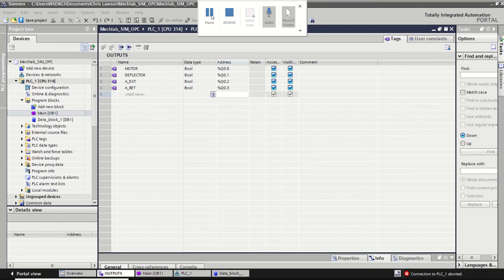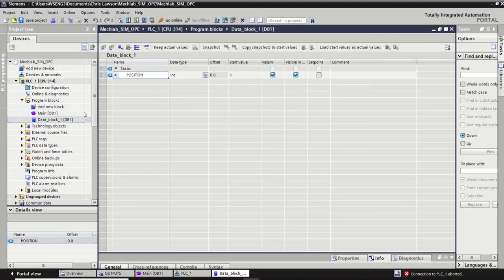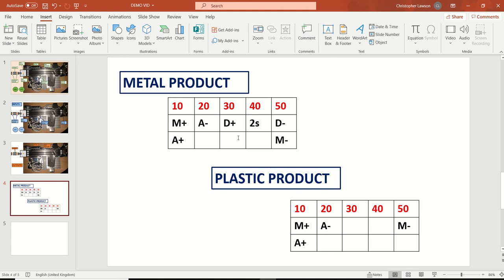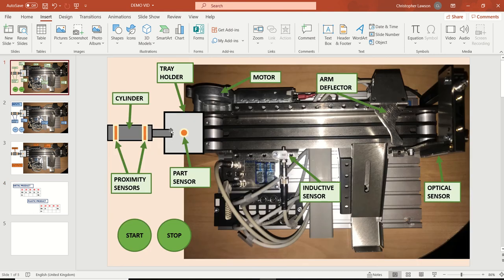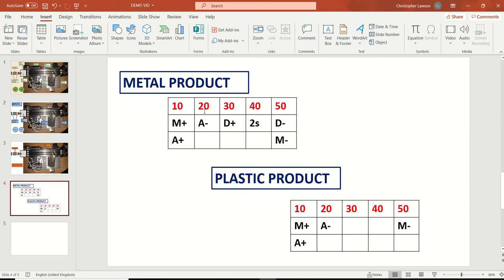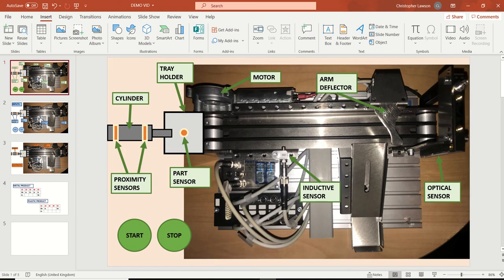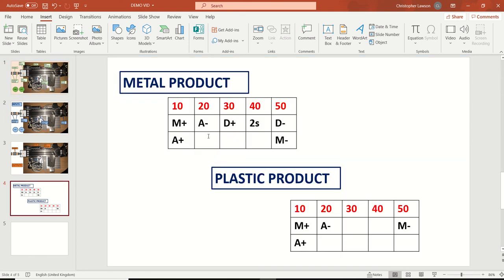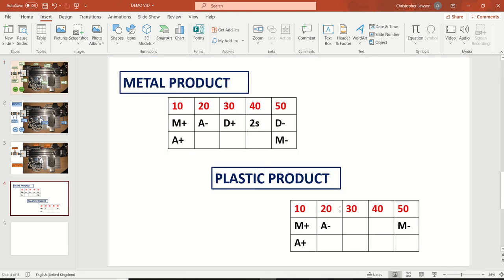SIEMENS Full PLC Industrial Task Solution - Specifying the Sequence_Vid3